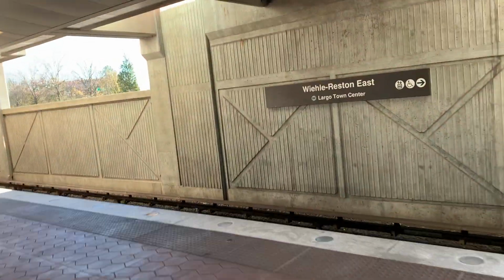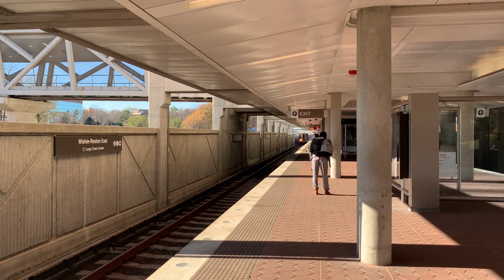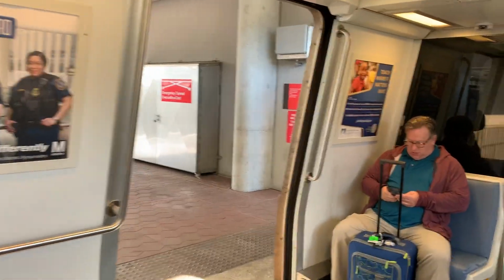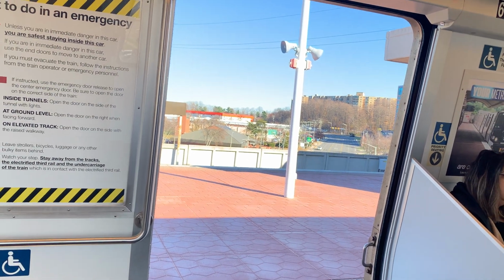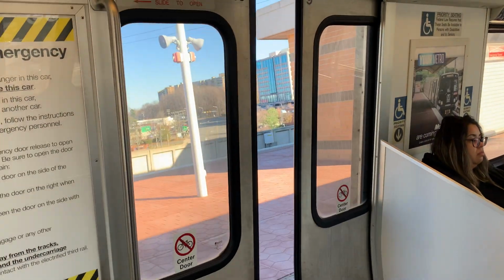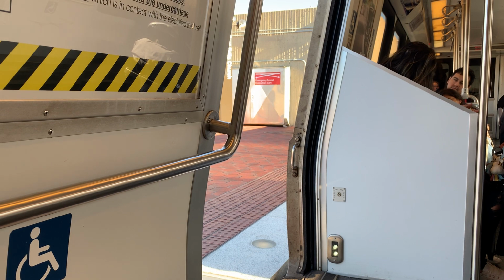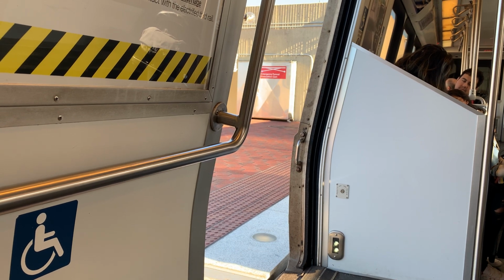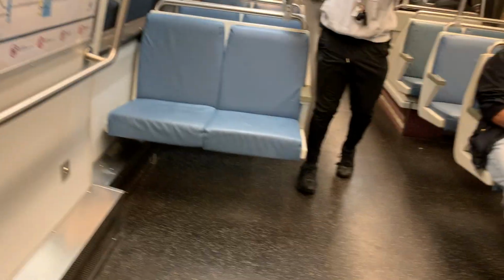Wmata Silver Line 6000 Series ride, Wiehle-Reston East, to Ballston-MU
Wmata Orange & Silver Line
Series on the Silver line: 6000
01. Wiehle-Reston East - 0:00
02. Leaving Reston Town Center - 0:15
03. Silver Line to Largo Town Center - 0:30
04. Arriving - 0:35
05. Boarding - 1:03
06. Silver Line to Largo Town Center, Next Station: Spring Hill - 1:15
07. Silver Line to Largo Town Center, This Station: Spring Hill - 8:27
08. Silver Line to Largo Town Center, Next Station: Greensboro - 9:05
09. Silver Line to Largo Town Center, This Station: Greensboro - 10:06
10. Silver Line to Largo Town Center, Next Station: Tysons Corner - 10:49
11. Silver Line to Largo Town Center, This Station: Tysons Corner - 12:11
12. Silver Line to Largo Town Center, Next Station: McLean - 13:02
13. Silver Line to Largo Town Center, This Station: McLean - 14:42
14. Silver Line to Largo Town Center, Next Station: East Falls Church [First Transfer Orange Line] - 15:30
15. Silver Line to Largo Town Center, This Station: East Falls Church [First Transfer Orange Line] - 21:43
16. Silver Line to Largo Town Center, Next Station: Ballston-MU - 22:25
17. Silver Line to Largo Town Center, This Station: Ballston-MU - 25:46
18. Next Station: Virginia Square-GMU - 26:22
19. Train out of service, train in service while it leaves - 26:31
20. Thanks for watching - 26:38